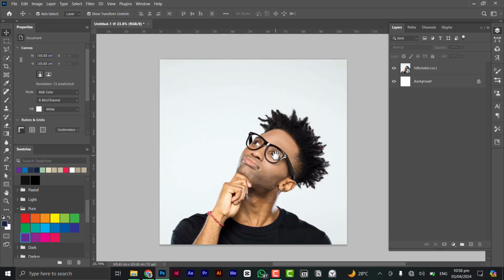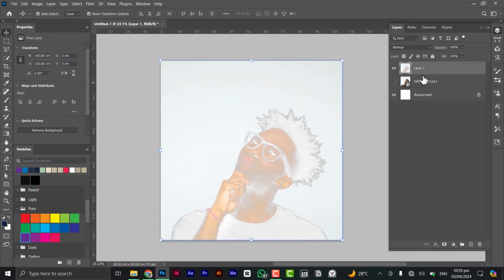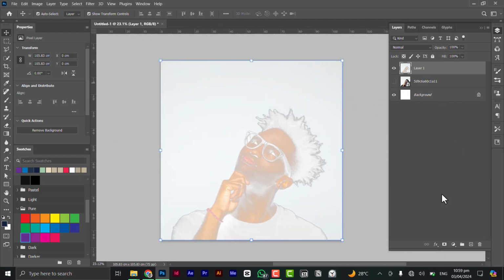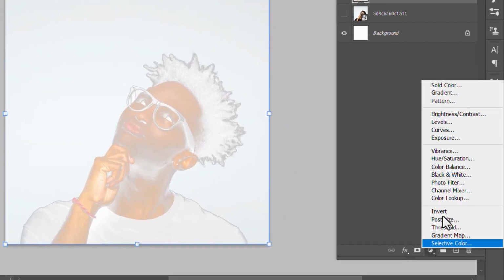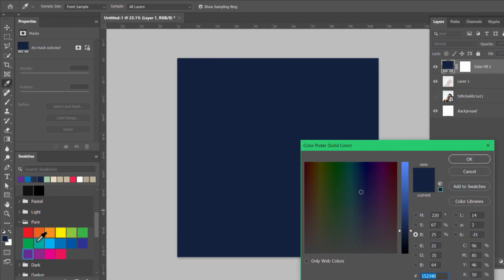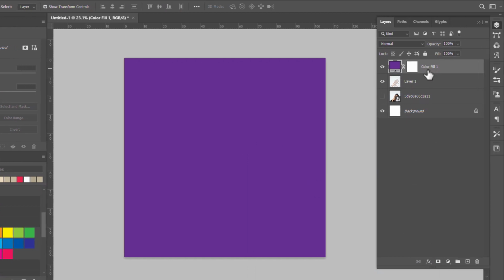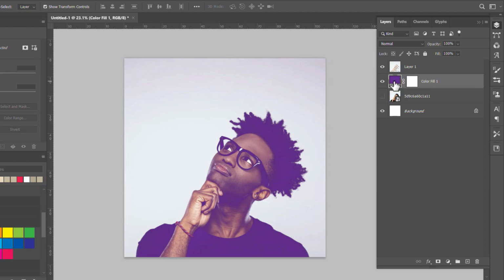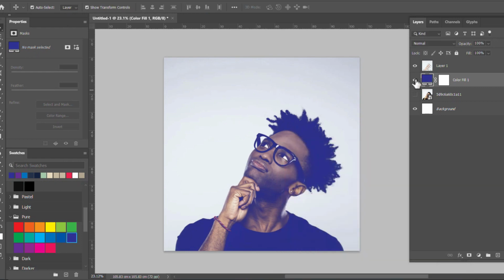Doutone Design Technique You didn't know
In this video I will teach you how to make Doutone Design using a special technique